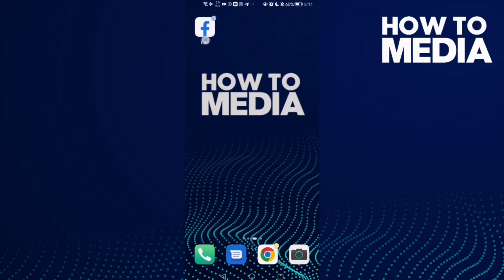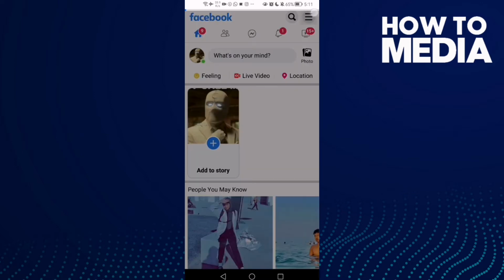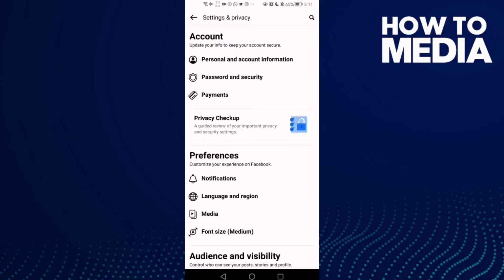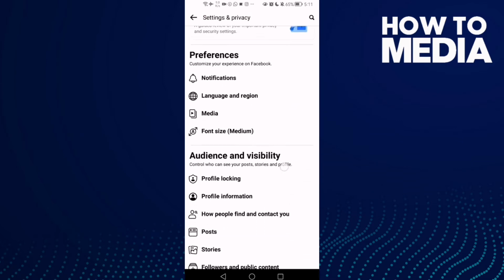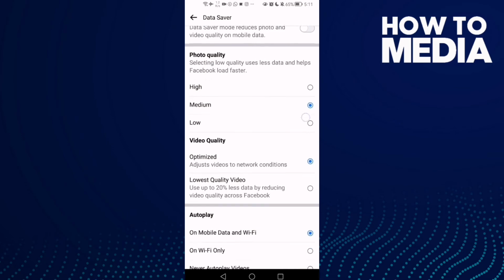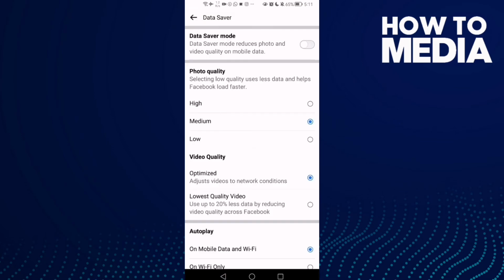How to Make Photos Quality Medium on Facebook Lite App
in this video we discuss :